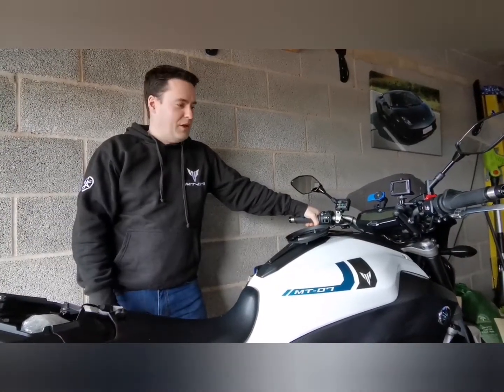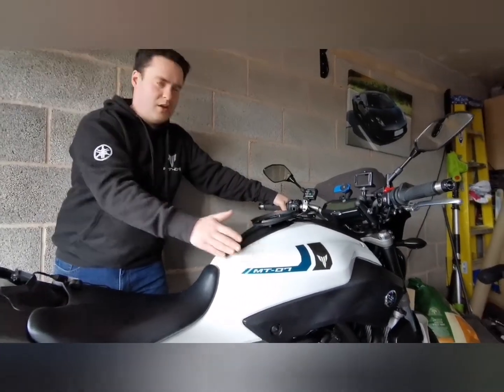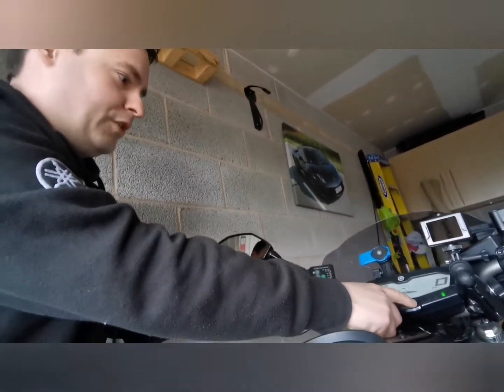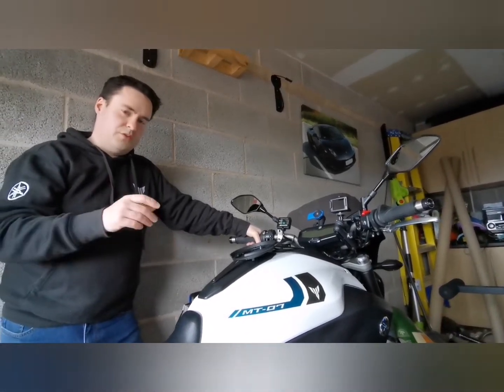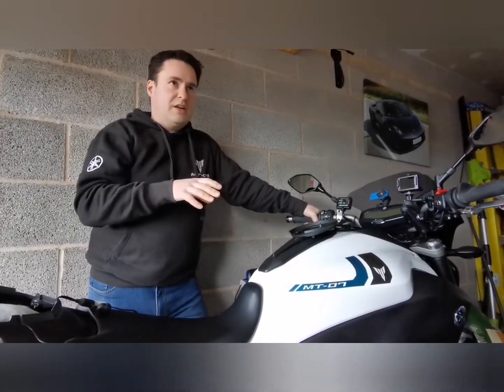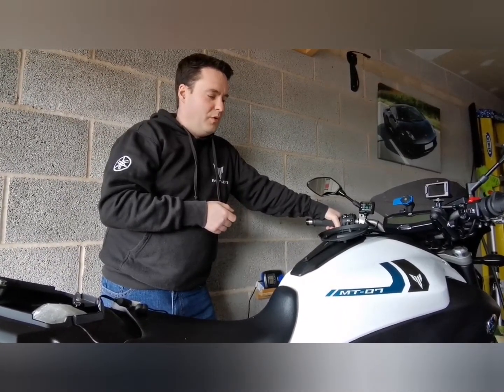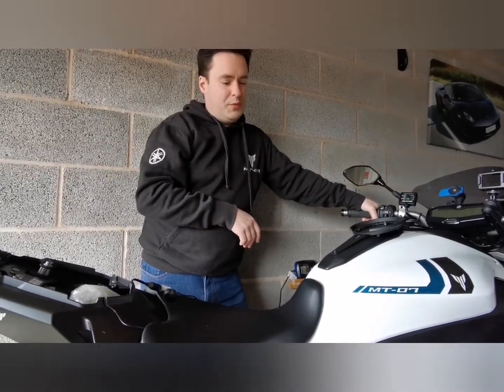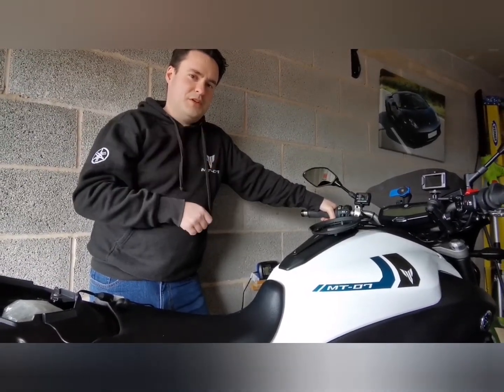Yamaha MT07 / FZ07 fuel consumption?? How many miles per tank??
My review on how well the MT07 does on fuel?